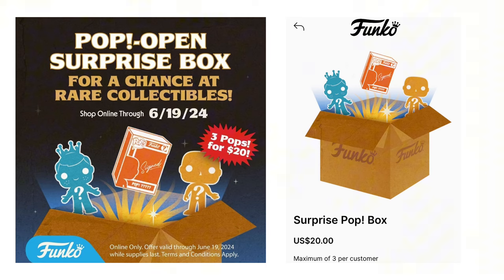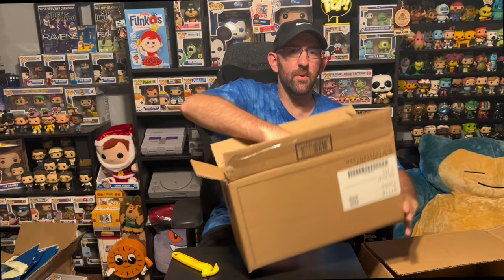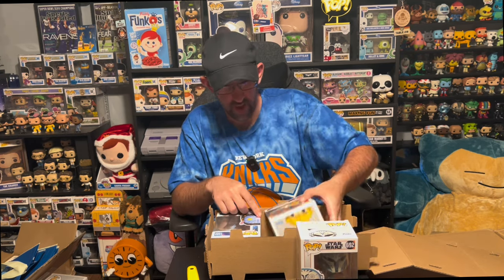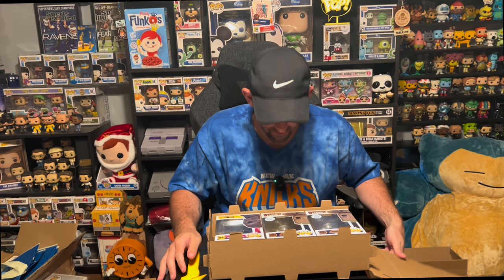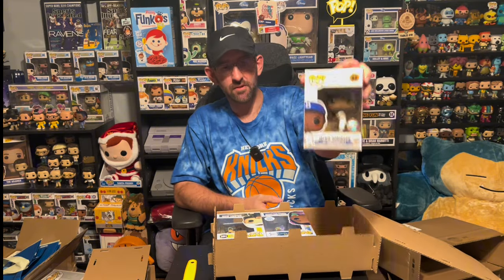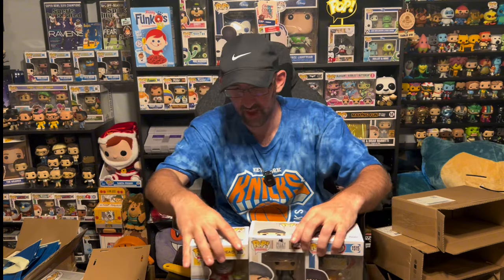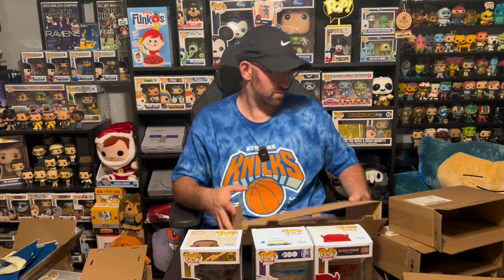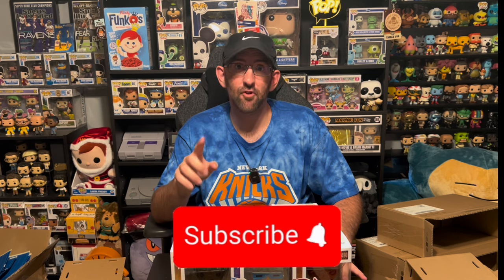Opening SIX Funko EQL Mystery Boxes! Did I pull a proto?!?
Six of my Funko EQL mystery boxes showed up today, so its time to crack them open to see what I pulled!

Catch us next at the Wayne Toy show 7/7/2024 in Wayne NJ Check out our instagram - @Popstop_NYC